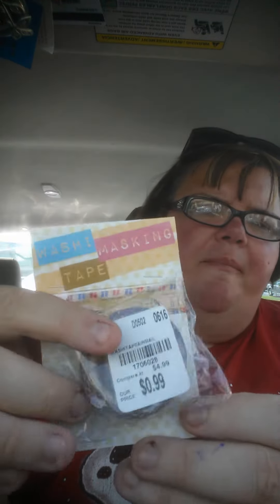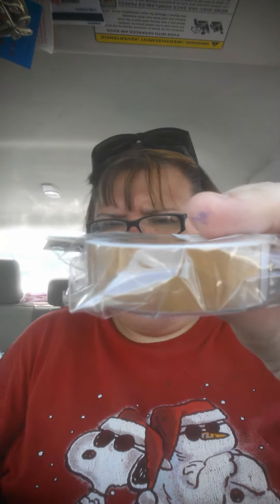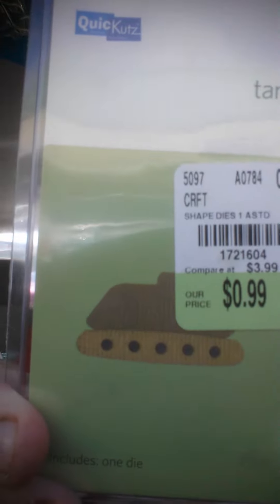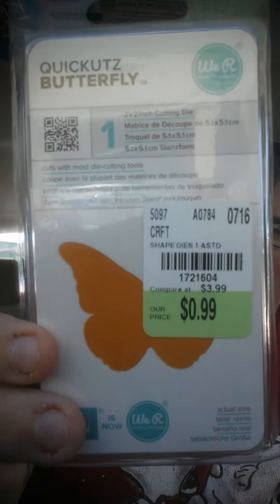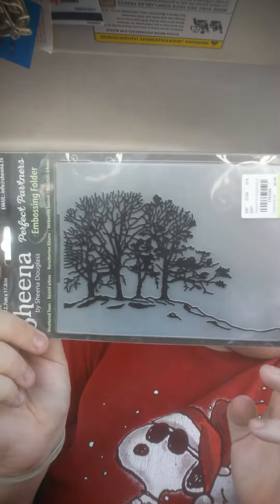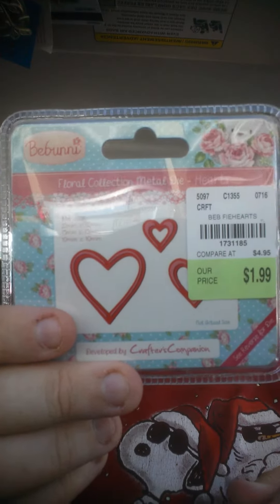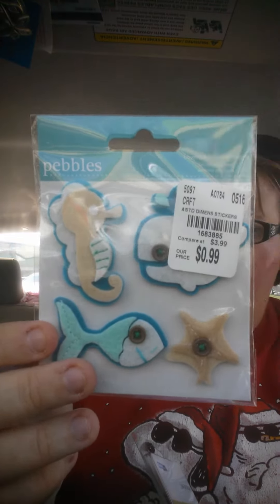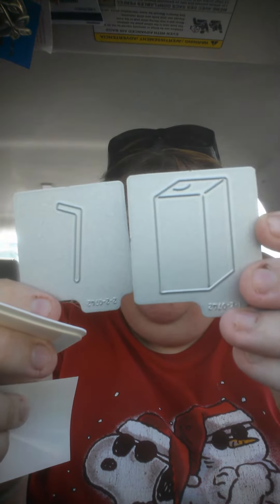Tuesday Morning haul